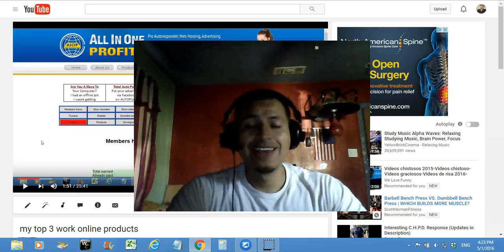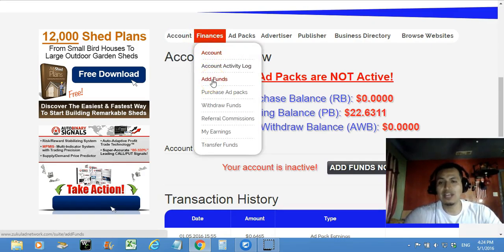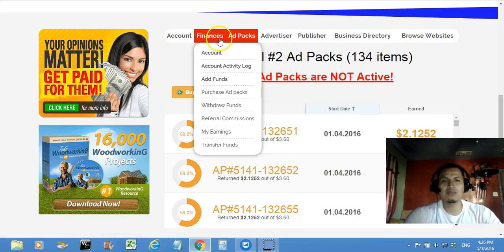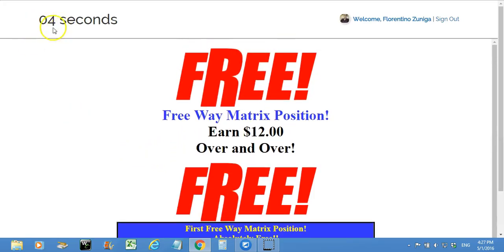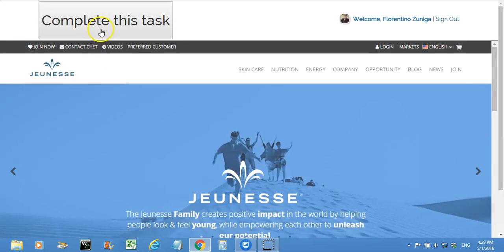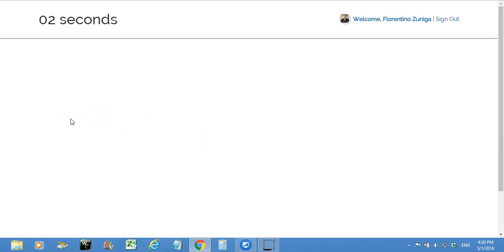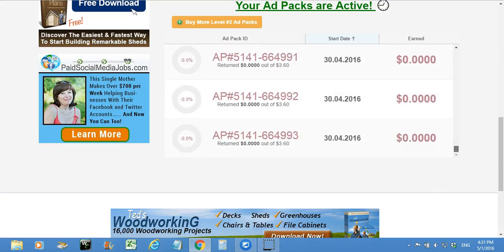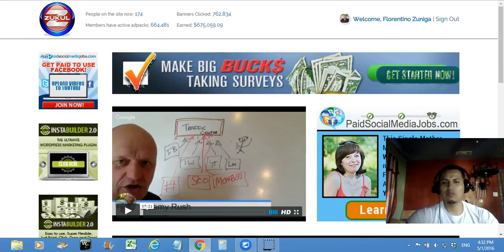Zukul ad netwrok how does it work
on these video I show how to keep your zukul ad shares earning money IT'S SO SIMPLE A CABE MAN COULD DO IT.
ZUKUL
ZUKULAD
ZUKULADNERTWORK
EASY MONEY